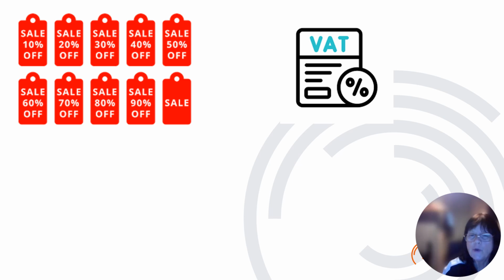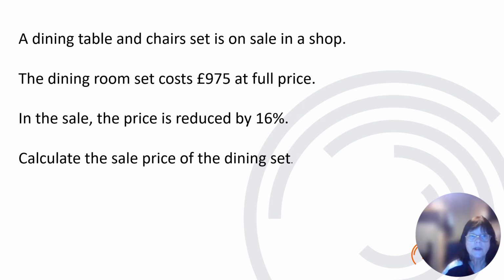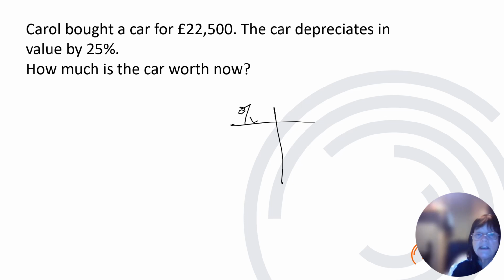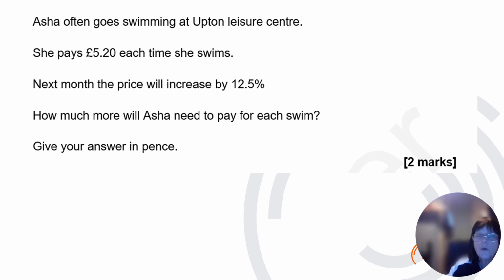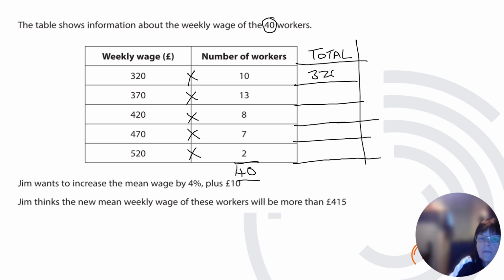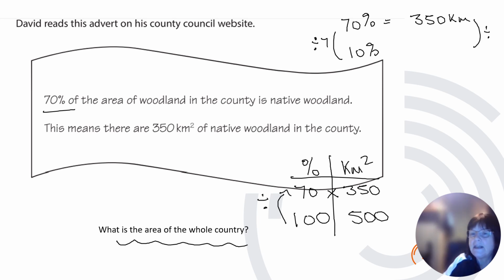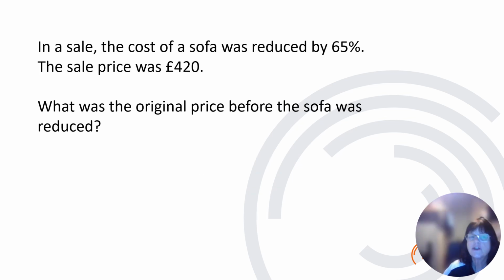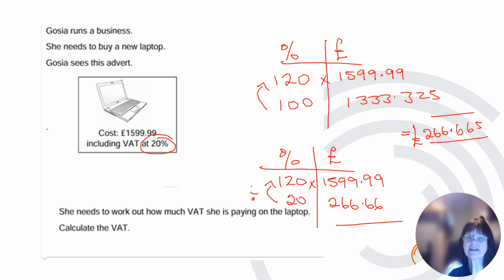Functional Skills Maths L2 : Percentage Increase, Decrease & Reverse Percentages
Intended to help learners taking Functional Skills L2 exams